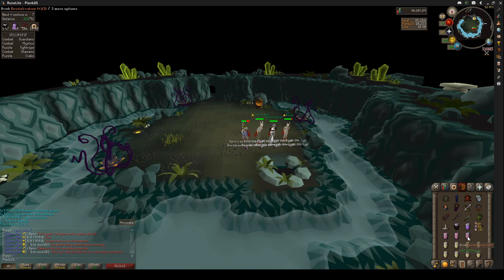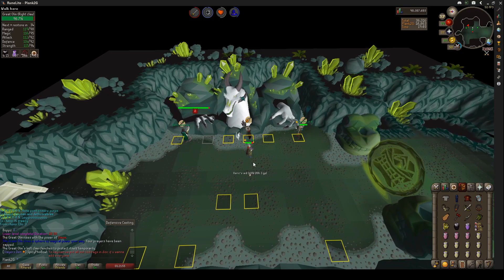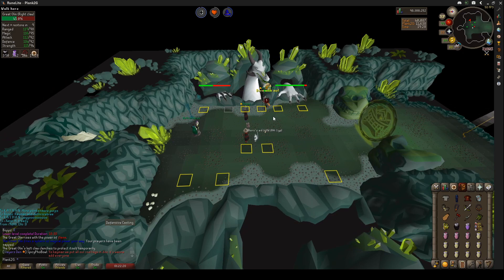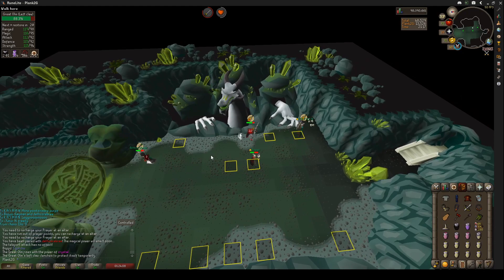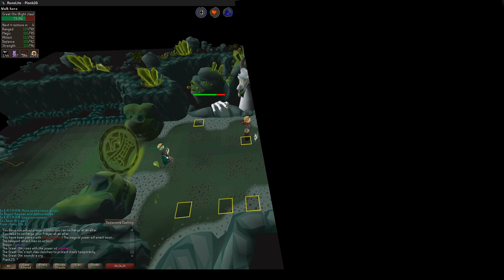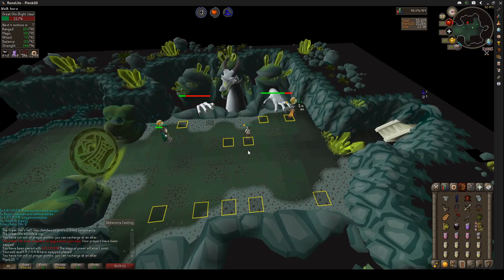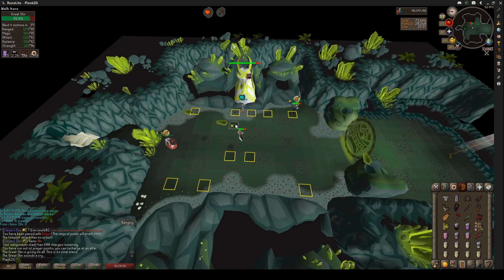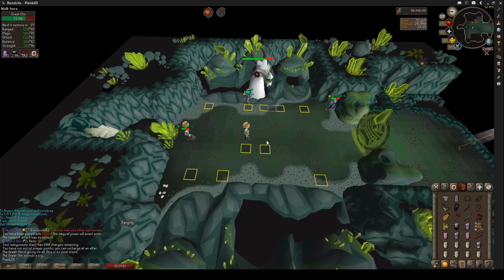How to Run Head at Olm | Old School RuneScape | OSRS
Today, I teach you the basics of how to run head at Olm. We dive into Chambers of Xeric (CoX) on Old School RuneScape (OSRS) with the mindset of what I really am: an Average Joe that takes OSRS seriously.

The head runner is the unsung hero. Done right, you won't even notice. Done wrong-it will be hell.